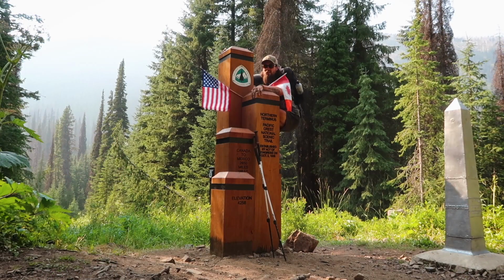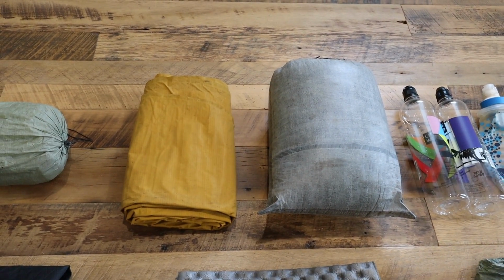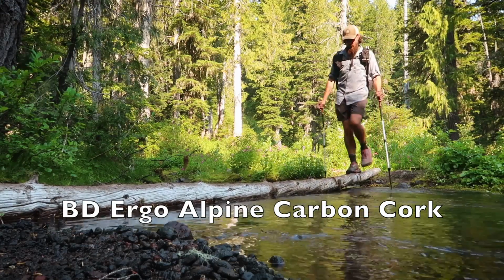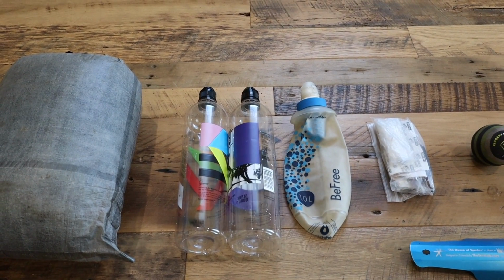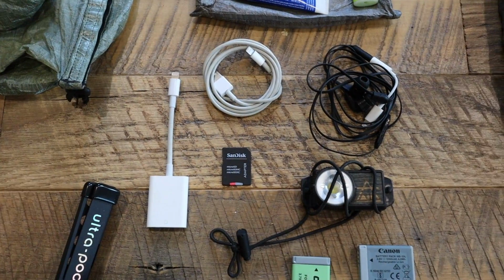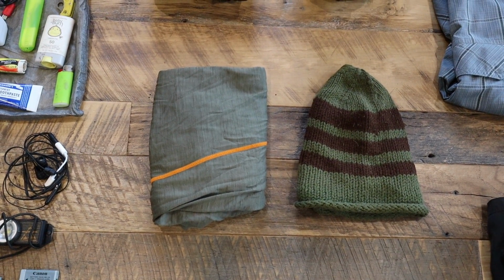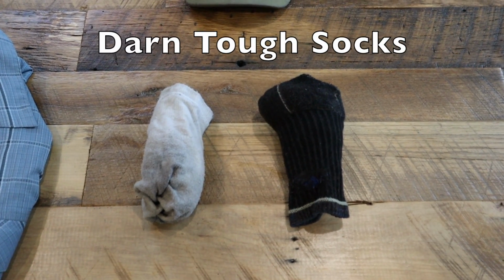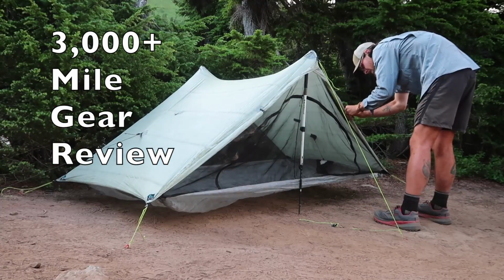Post PCT Thru-Hike Gear List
** Stuff/Gear I Mention in this Video **

Thermarest Neo Air

Aeros UL Pillow

Vargo Ti 700 BOT

Sea to Summit Spoon

Katadyn BeFree 1L Filter

UCO Air Headlamp

Anker PowerCore 10000 Charger

Canon G7X Mark ii

UltraPod Tripod

Iphone 7 Plus

BD Ergo Carbon Cork Trekking Poles

Leuko Tape

Packtowel Nano

Sea to Summit BugNet

Triggerpoint Ball

Spyderco Knife

Deuce of Spades Trowel

Ice Breaker Merino Wool T

Darn Tough Socks

Wigwam Sock Liners

Columbia SilverRidge Lite LS Shirt

Nike Pro Running Shorts

Altra Olympus 3.0

(Help Support my 2019 AZT Thru with a pledge as low as a $1/month)

- Cameras -

Canon M50

Canon EOS 77D

- Lense -
Canon EF 24mm IS USM

- Sound -
TakStar Shotgun Mic